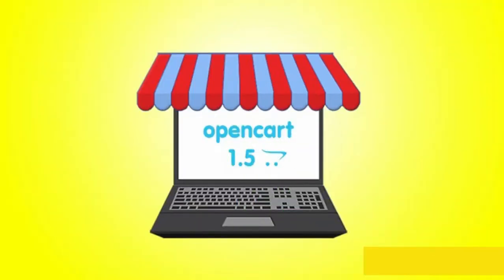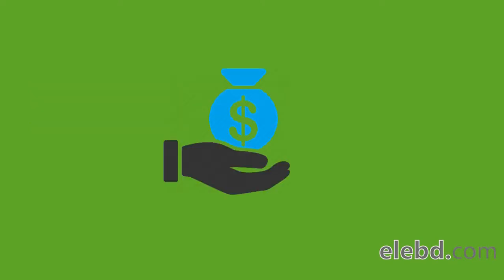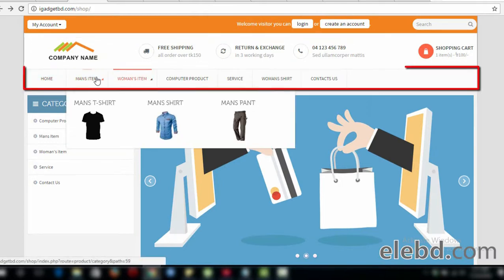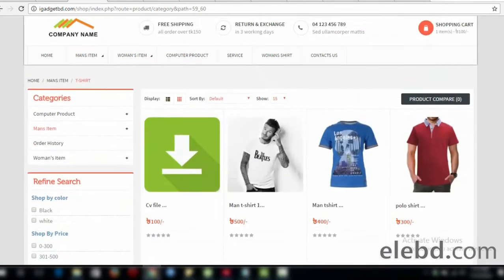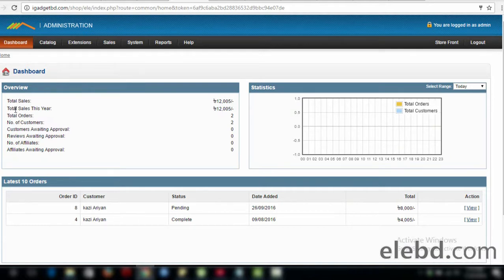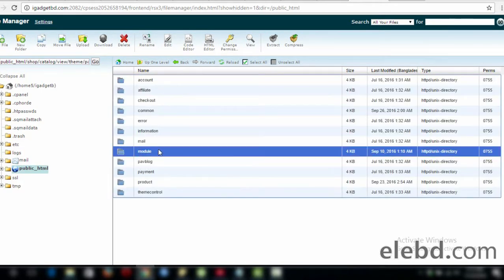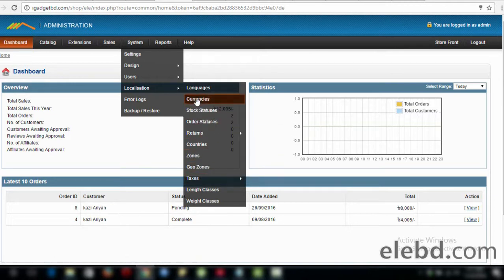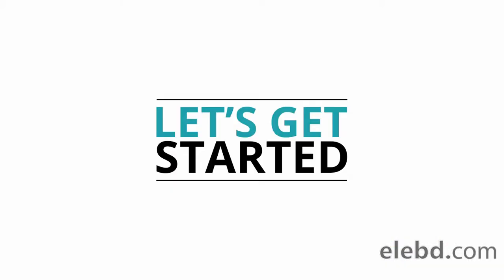REPTO - E-Commerce website with Open Cart | Course Overview 02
Learn Professional e-Commerce website Making with OpenCart.
This Course for Freshers, who want to make his Own e-Commerce online Business Platform from Beginner level to Advanced.
This Course Have 71 Lesson Video Bangla Version.

If you Interest to Learn This Full course.

or call for More Details